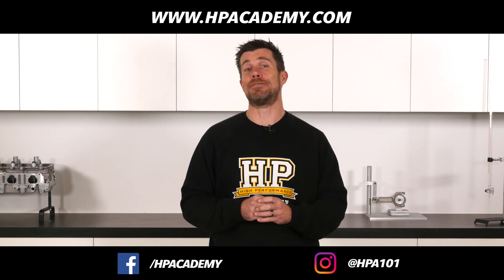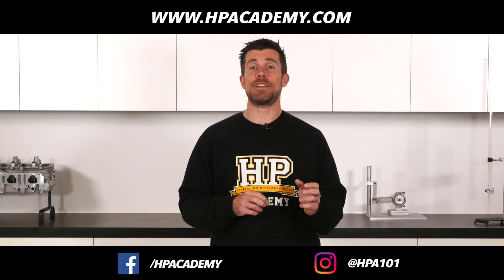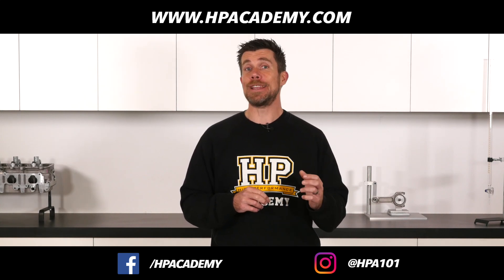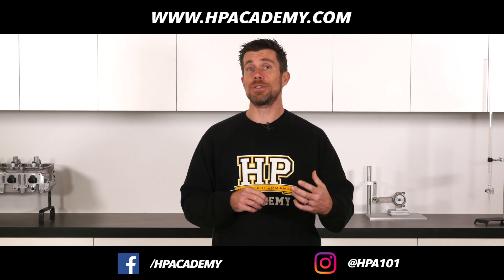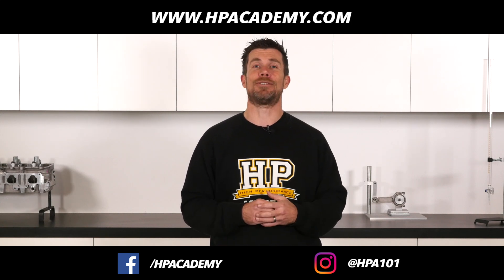[HPA Q&A] What's the difference between Inertia and Load Bearing Dynos?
Come along to our next free LIVE webinar to have your own questions answered